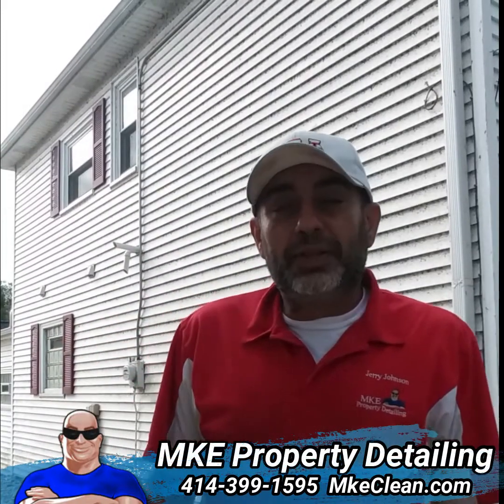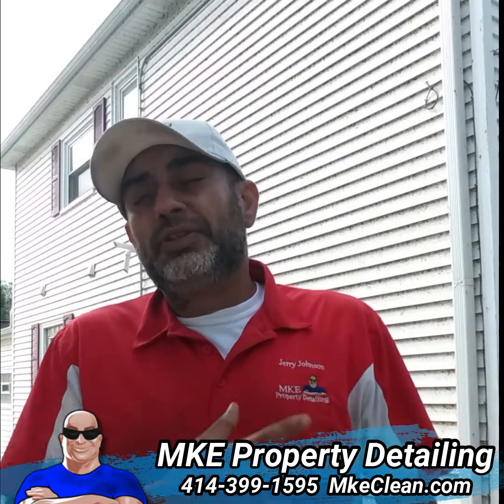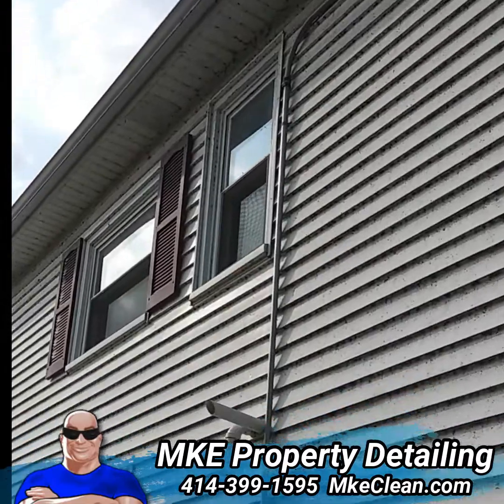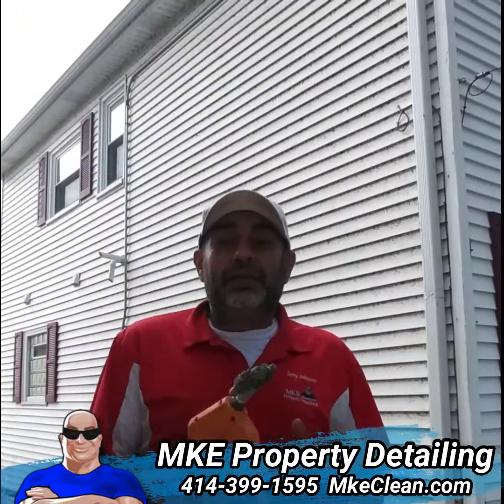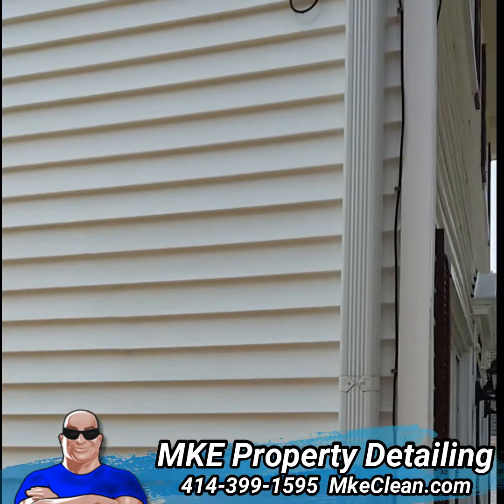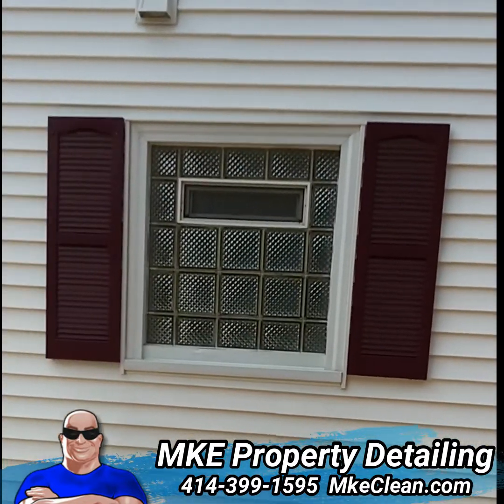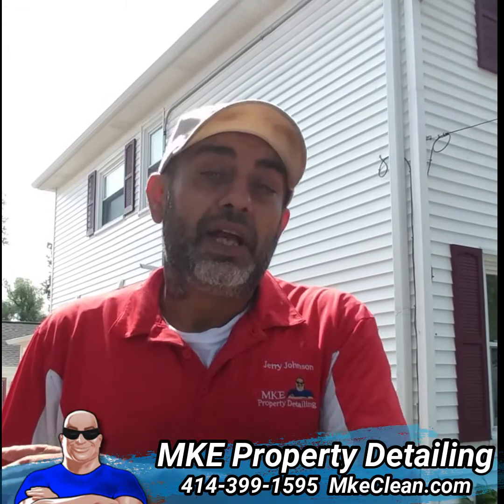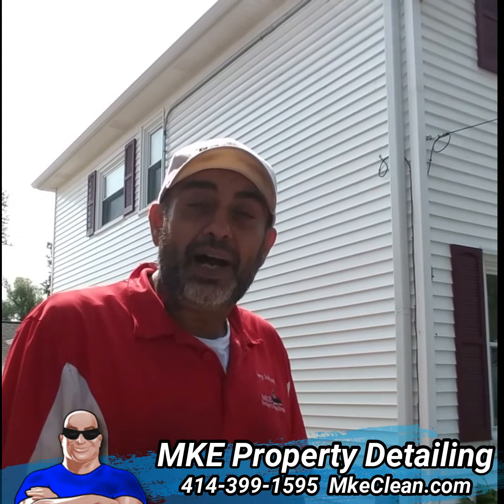House Siding Soft Pressure washing in Waterford, WI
mkeclean.com Soft house pressure washing in Waterford Wisconsin by Jerry Johnson owner of Milwaukee's #1 Pressure Washing Company, MKE Property Detailing & Pressure Washing.

Watch how we professionally clean this really dirty siding using only quality exterior cleaning soaps to truly clean the siding with low-pressure. We never use high pressure to clean your home's siding guaranteeing a safe quality cleaning.

If you have a home that needs a quality siding cleaning call jerry Johnson at MKE Property Detailing & Pressure Washing for your Soft House/Siding Cleaning or mkeclean.com.